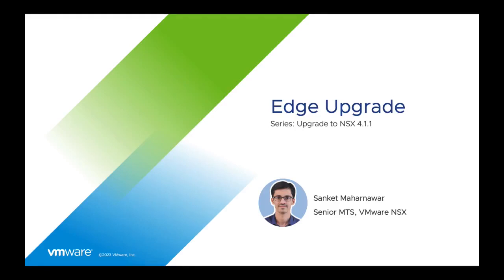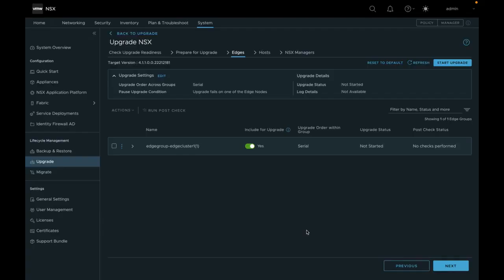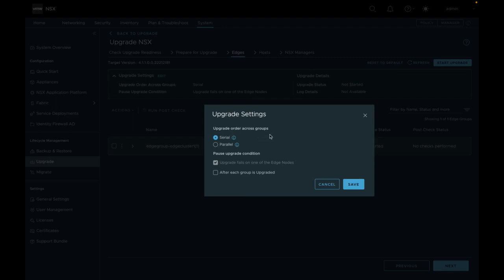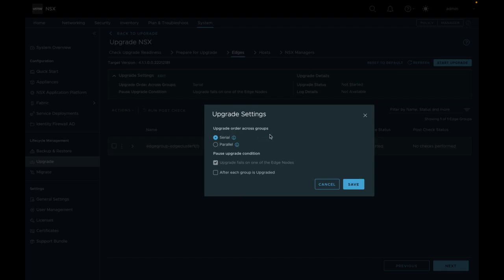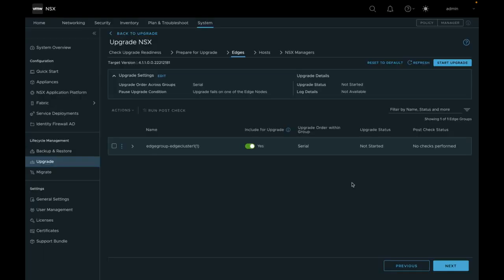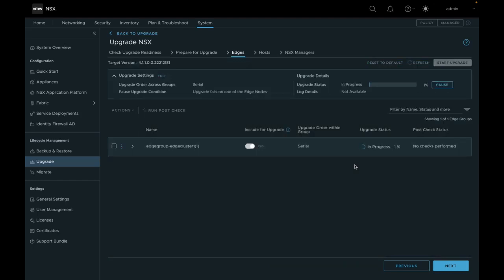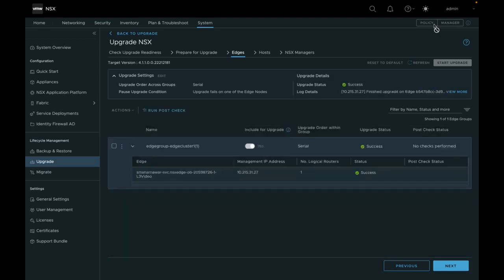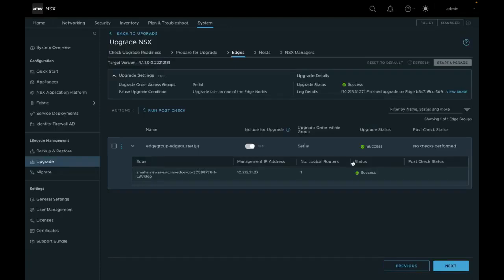Upgrading NSX: Edge Upgrade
In this demo, we will guide you through the process of the Edge Upgrade for upgrading to NSX 4.1.1.

Speaker: Sanket Maharnawar, Senior MTS, VMware NSX